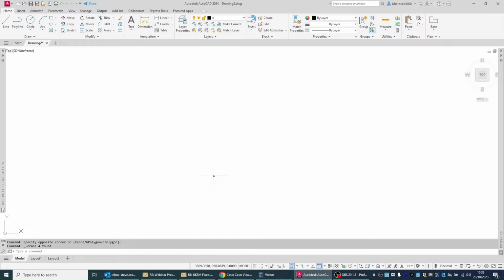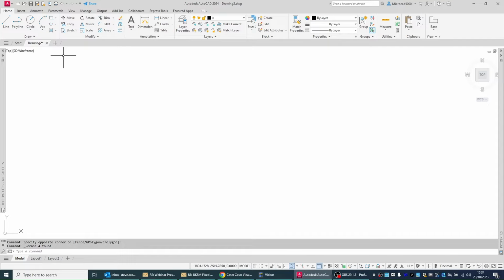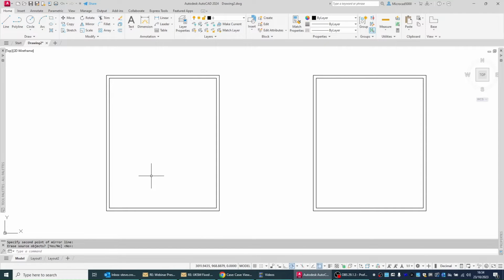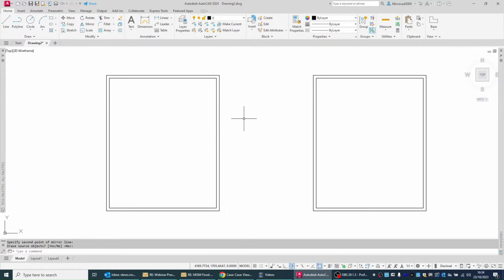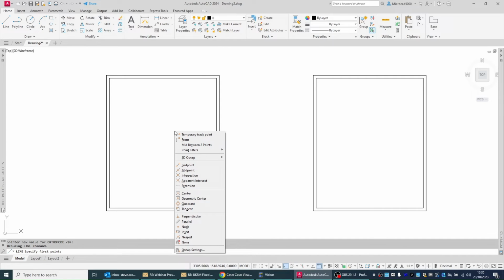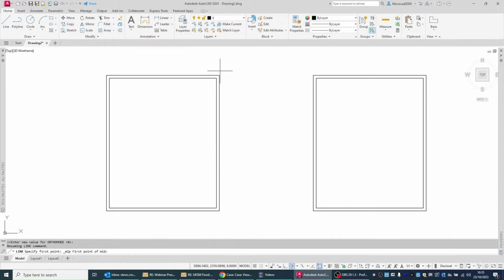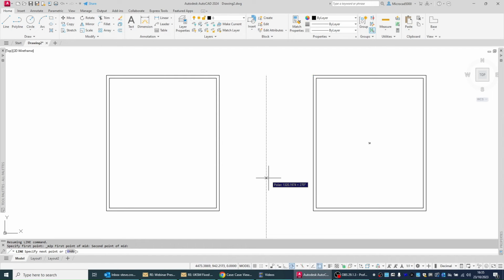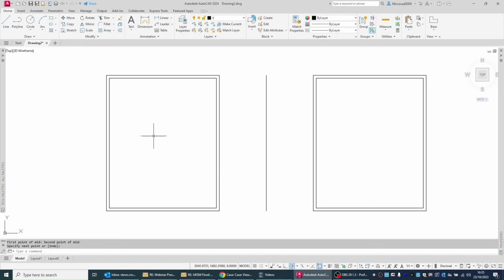Mastering AutoCAD Efficiency Unleashing the Power of M2P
Discover the art of efficient drawing in AutoCAD with Object Snap Overrides (OSO) and the potent M2P shortcut. Unleash precision beyond Running Object Snaps (ROS) as we explore this game-changing feature. Streamline your drafting process and elevate your AutoCAD skills to a whole new level.